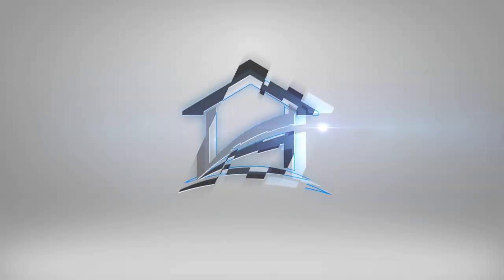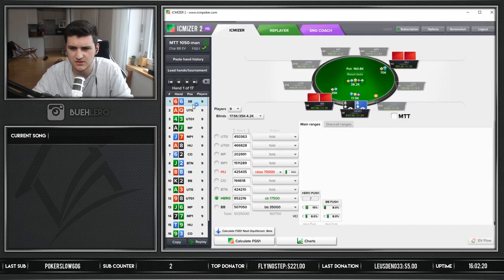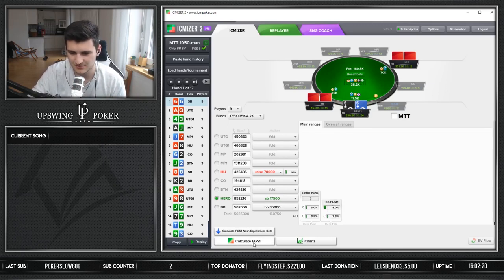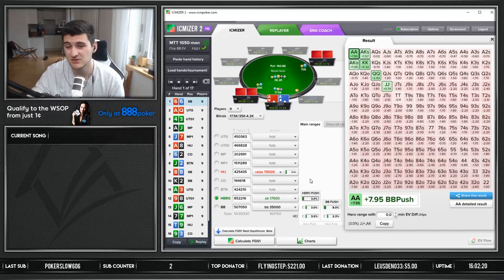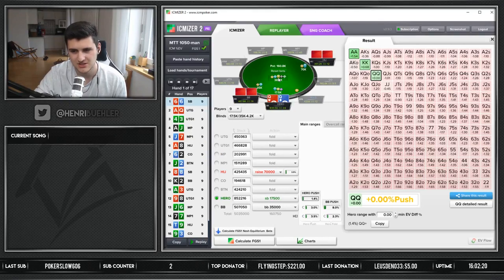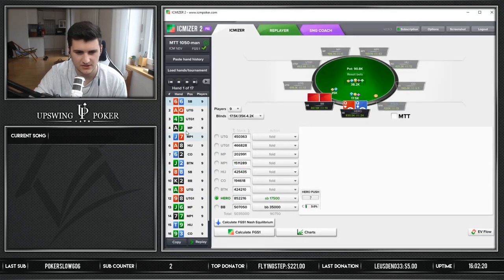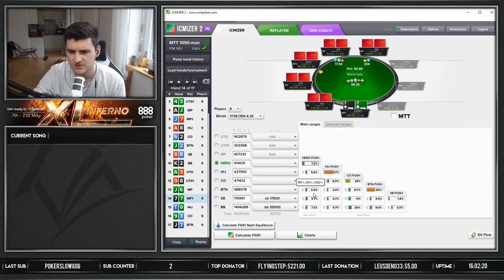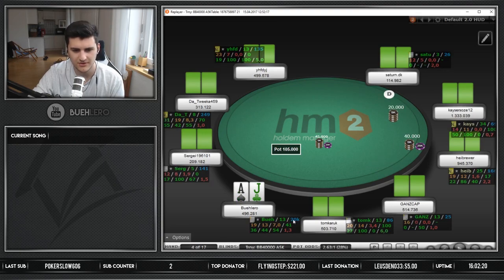I MADE A HUGE MISTAKE!